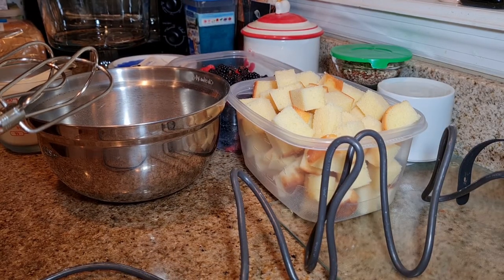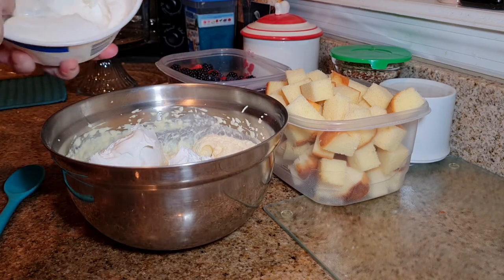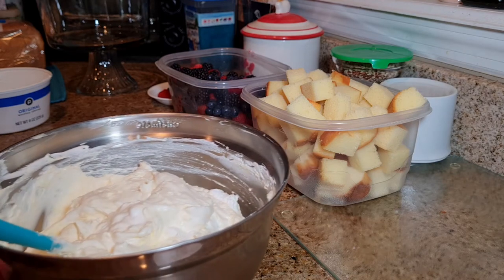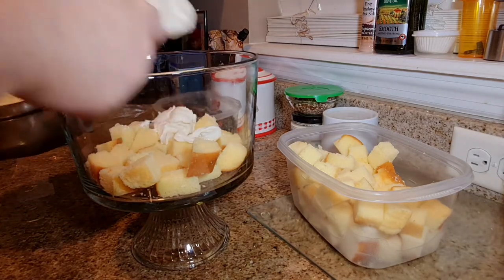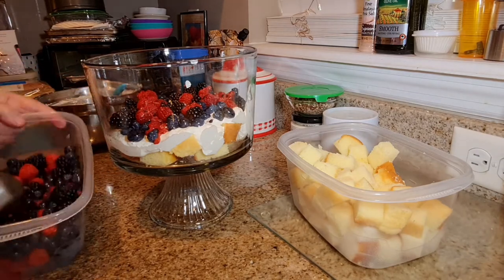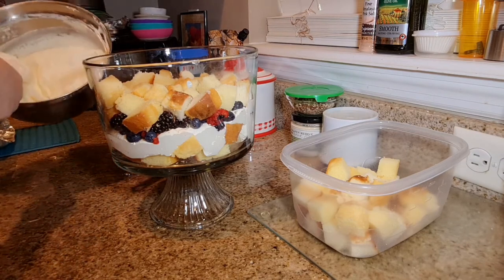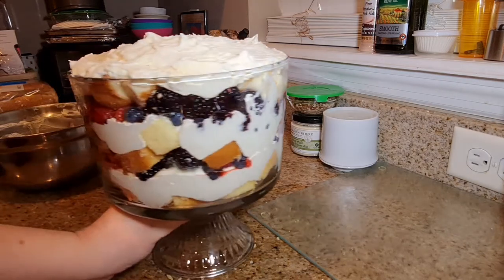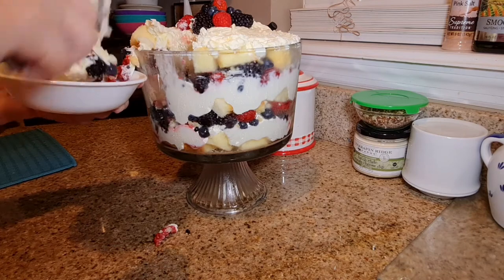Triple Berry Trifle Easy Desserts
This dessert is wonderful and delicious anytime!! And it's so easy to put together! You can use whatever berries you like.

My New Teespring Store!!

Furtastic Friends Amazon Wish List

This is a family friendly channel. Please be kind, respectful and no cursing in any form!!             Thank you 😊

🛑🛑I DO NOT SUB FOR SUB!🛑🛑
🛑Please do not ask me to visit your channel, watch your video or be your friend!!
🛑All comments with these requests will be deleted!!

**Coppa Law Title 16 of the Code of Federal Regulations Section 312.2 provides this video is suitable for a broad audience, however it is not "made for kids under the age of 13"!! Therefore Furtastic Friends has chosen "not for kids" as their audience selection provided by YouTube! **